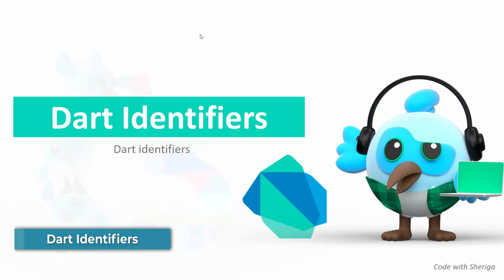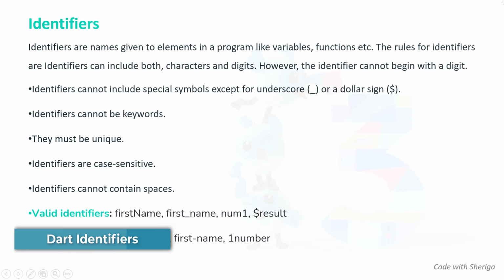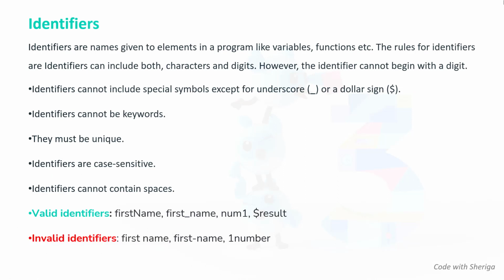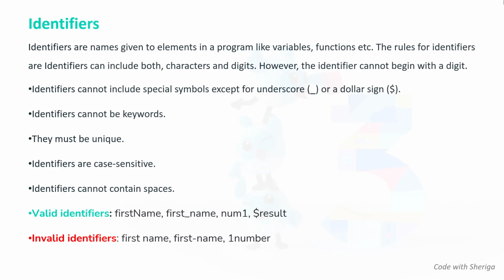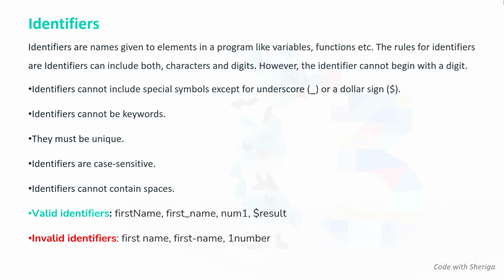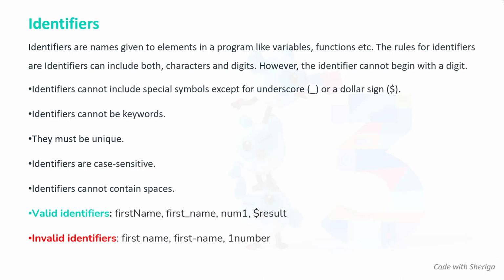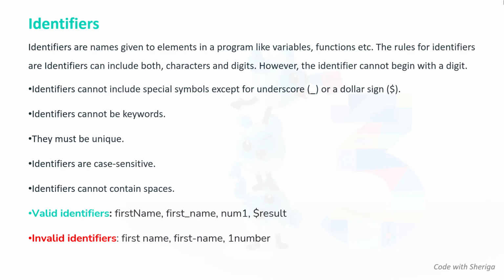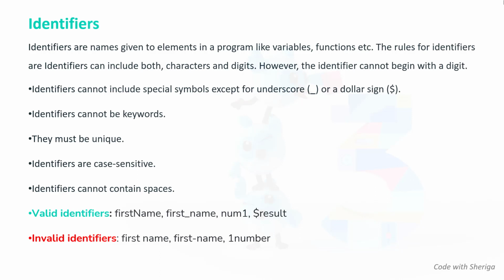Dart Identifiers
In this video we take a look at identifiers in programming